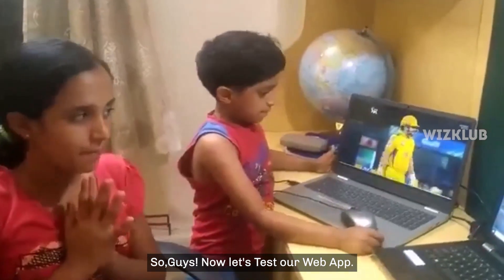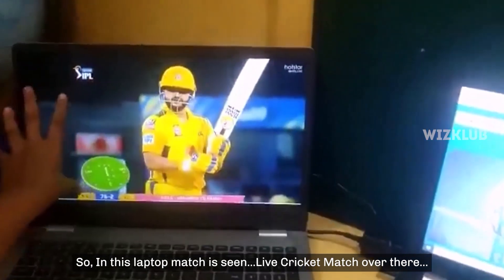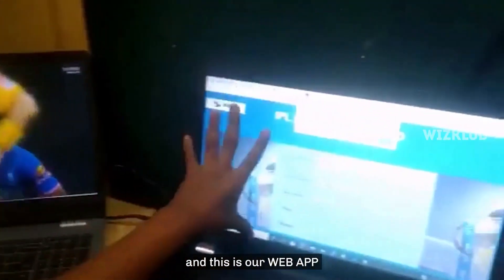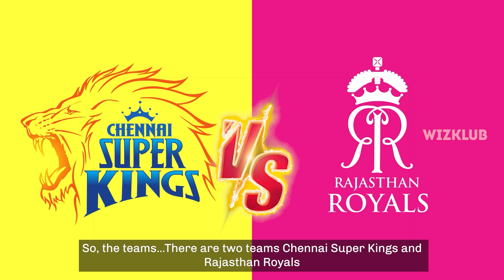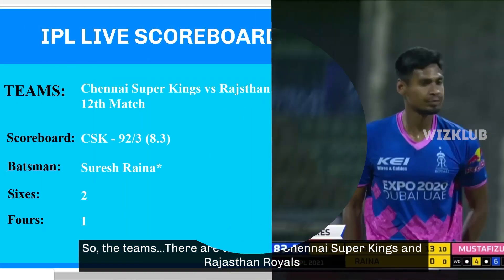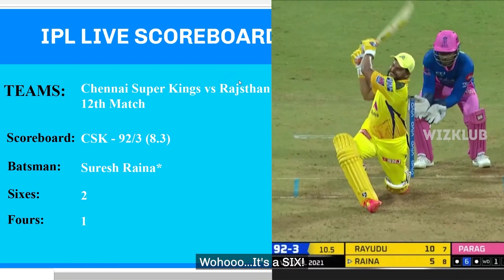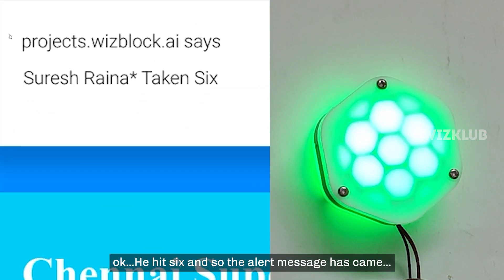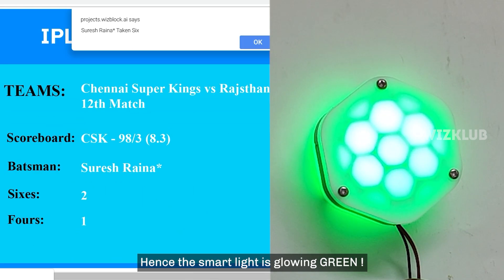Exploring world of possibilities with Wizklub's Smart Light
Harshi and Rudransh are back with their amazing experiments with Wizklub's Smart Light.
Smart Light responses to the IPL match they watch.
Been used with tracking live location of International Space Station.
Connects with Harshi's facebook account and notifies on every like of her post
Notifies on Covid-19 vaccine availability and much more..
They have not stopped yet. Have been preparing for their next set of experiments on further application area and technologies. Do comeback to witness their next work when posted.. Happy learning

Music Title: Happy And Joyful Children